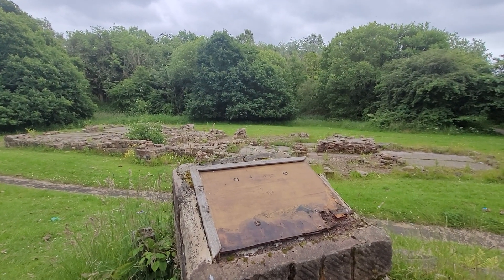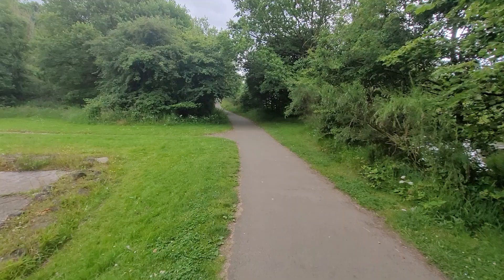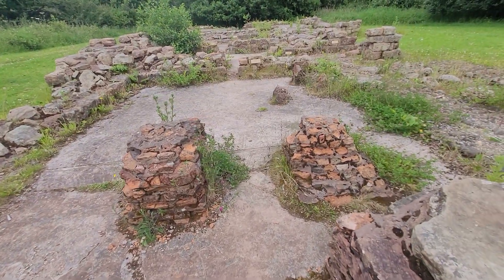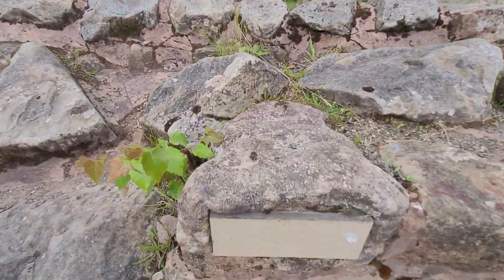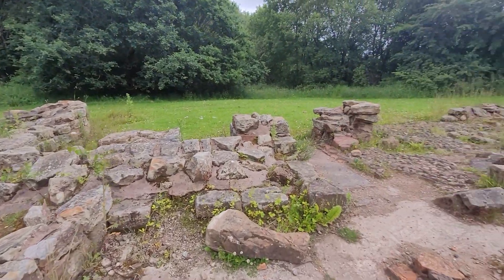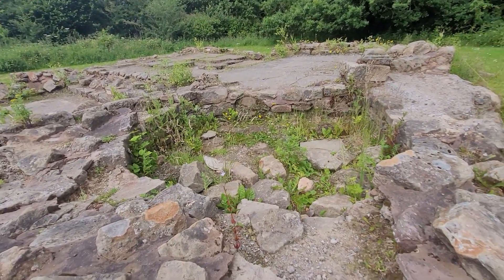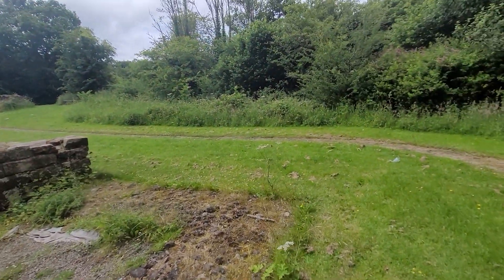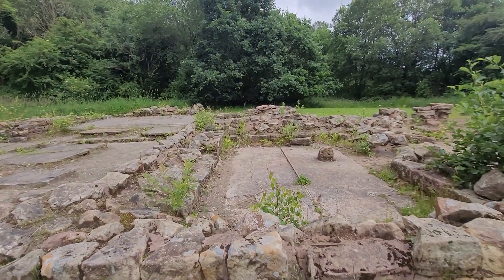Old Roman bathhouse over 2000 years old!